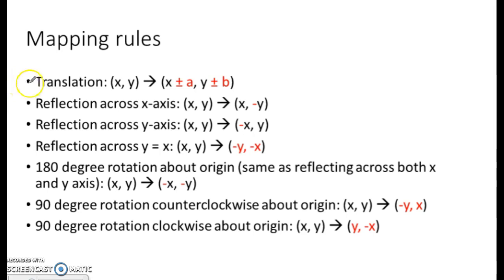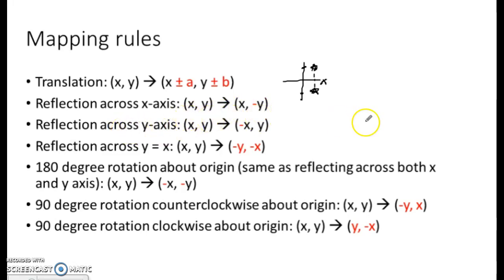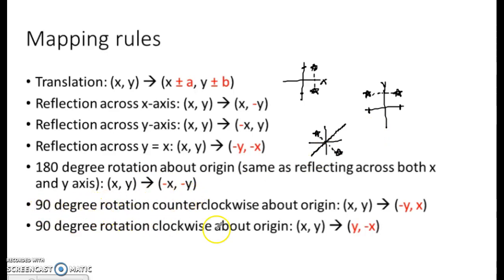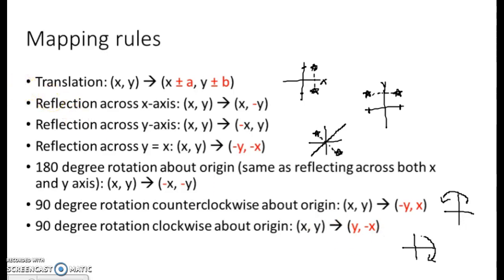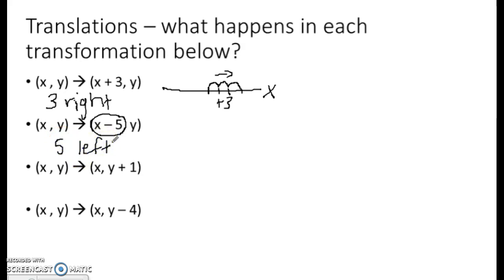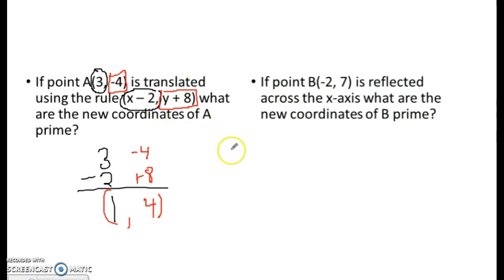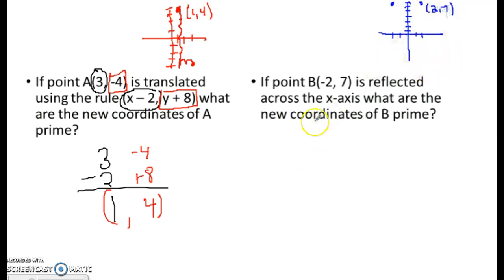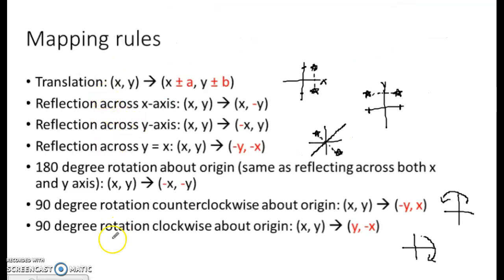Quiz 1.10 help video